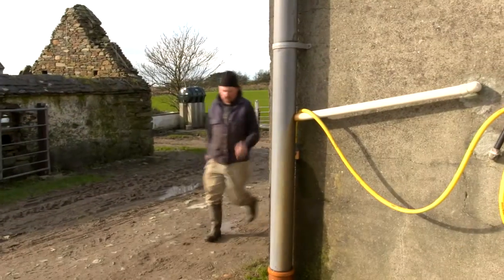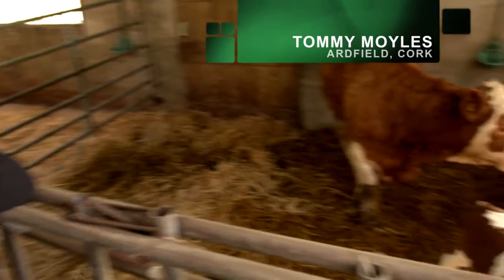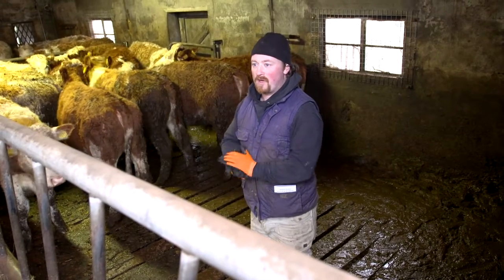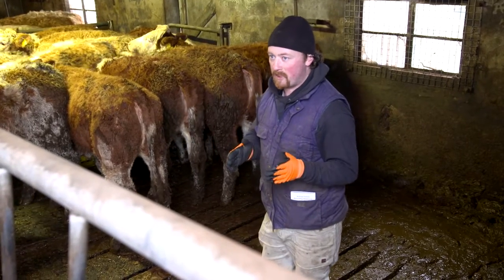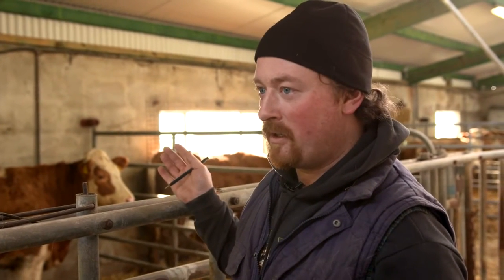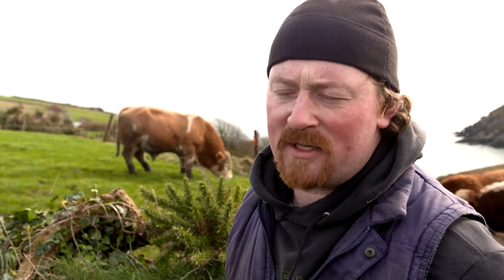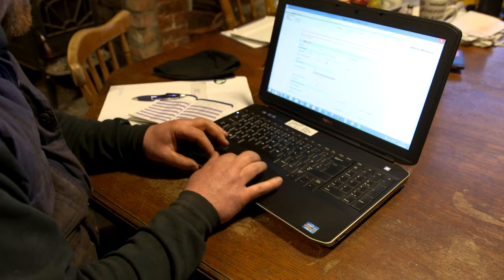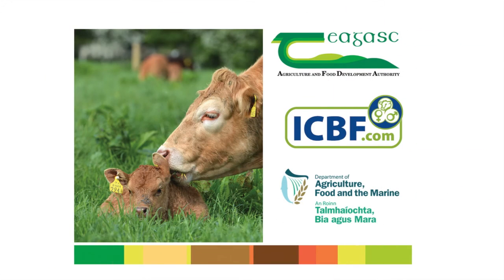BDGP Data Recording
Accurate on farm data is critical to the €uro-Star Index system. This information video explains in detail the data recording requirements of the BDGP and how to interpret the data in your herd.